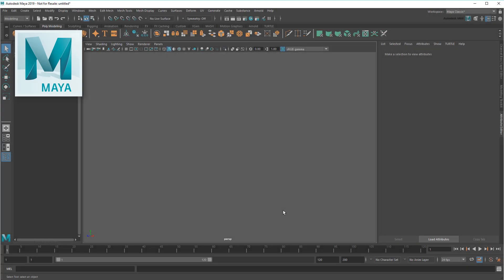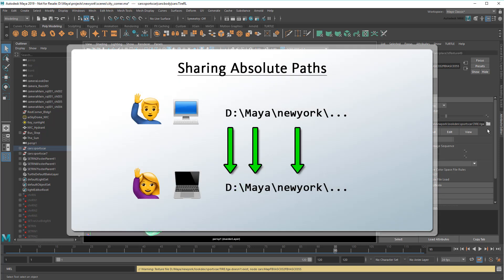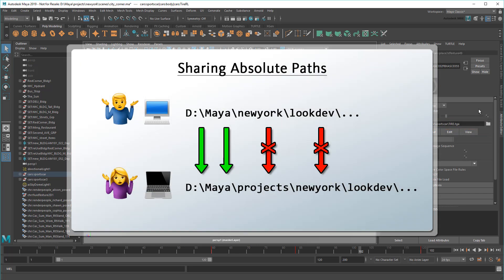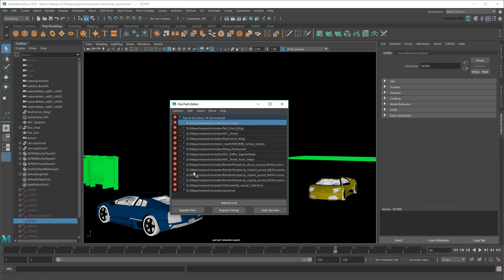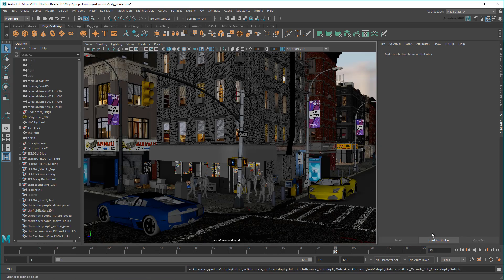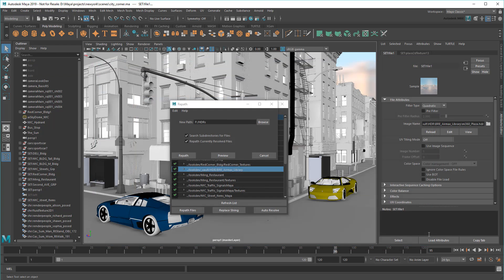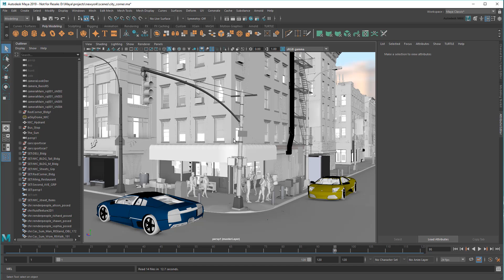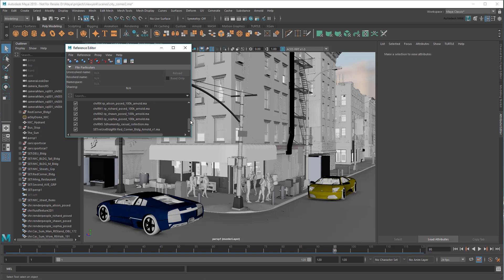Maya Quick Tip: Fixing broken textures and references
Ever loaded up a Maya file only to receive an error about missing references?  Or are textures missing from your scene, even when viewed in textured mode?  In this video, I'll show you how to troubleshoot these issues using the File Path Editor.